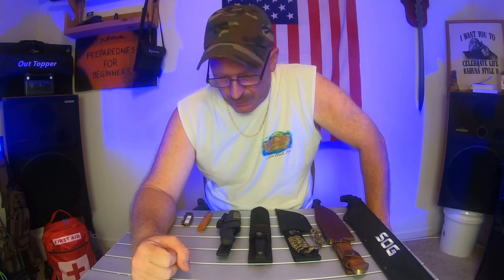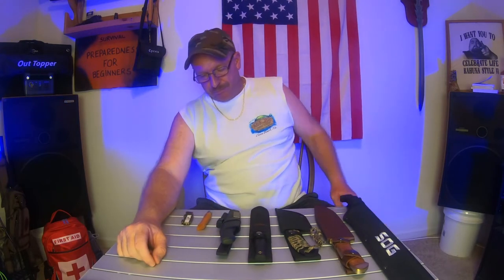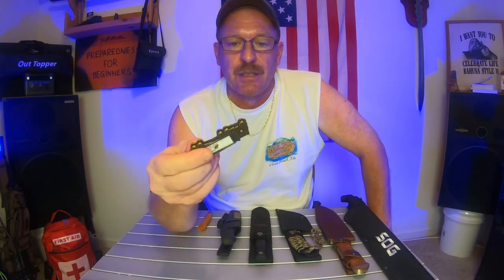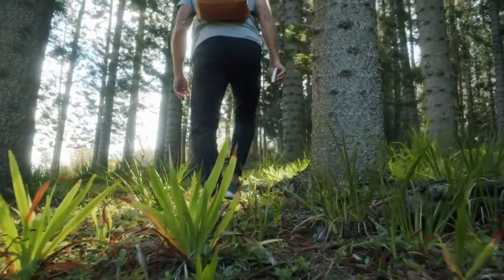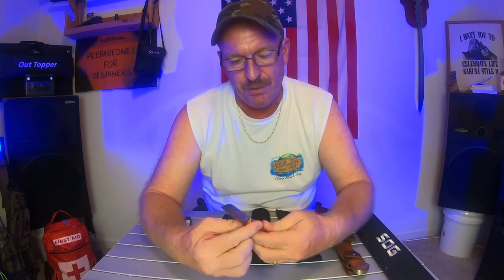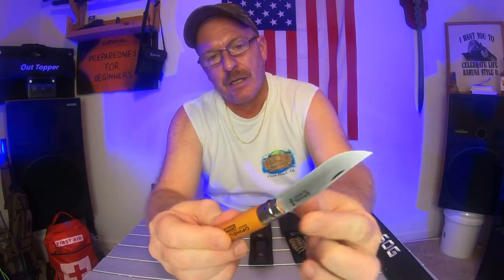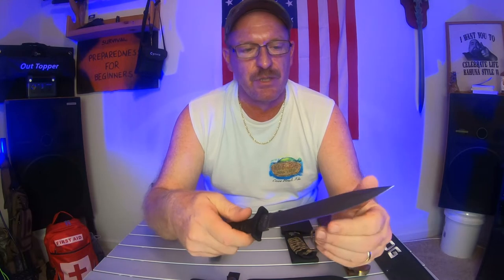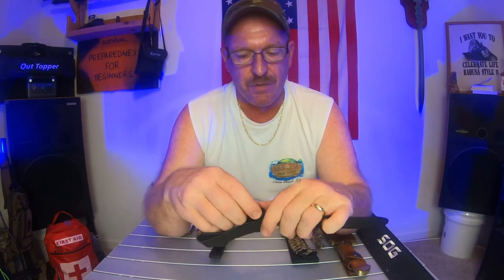What is the best knife: Necessity VS Luxury with Knifes!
Necessity VS Luxury with Knifes: What to stock up on? Prepping For Coming Shortages?  How to get prepared for coming shortages due to Coronavirus, Covid, crop failures, and more.  Who knows what is coming?  Stock up on foods and supplies, all of the things you count on having.  My videos are to help the beginners to start to prepare for them and there family's! To Entertain you while you are learning! To have food, water and survival supplies on hand for any type of situations! To show you that even if you are on a budget, you can do this for you and your family. To give you knowledge as a beginner to succeed in preparedness for you and your family.To always bring you good tips and tricks! To also show you how I do things ( not that you have to do it that way) Also if I bring you any type of news I will only bring you news that i can back up with proof. All things that are brought up or talked about or reviews done on are my own Opinion on that particular subject. I ENCOURAGE all comments and different ideas to help all people.If you have a better way or tips on a subject please chime in Thank You!